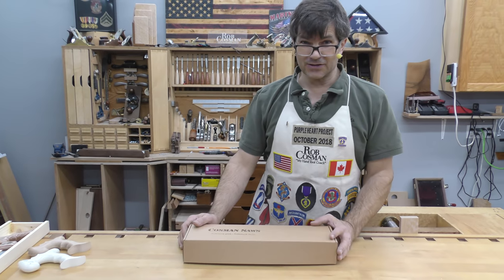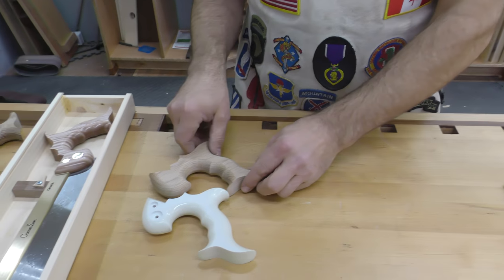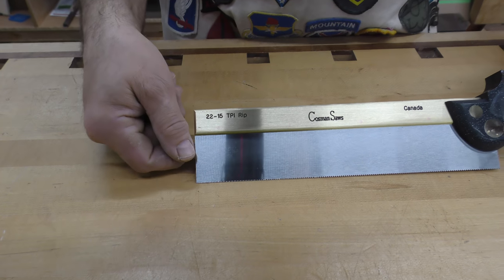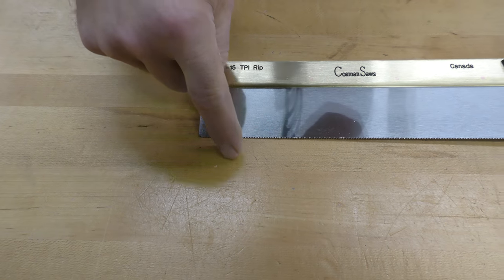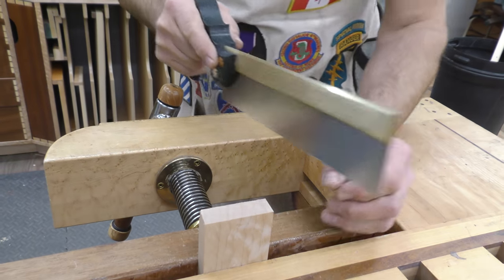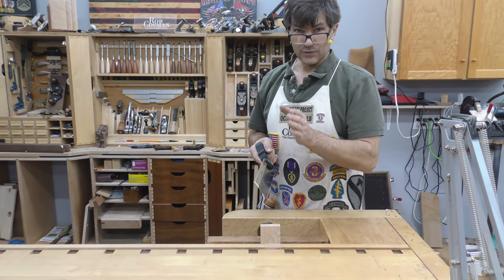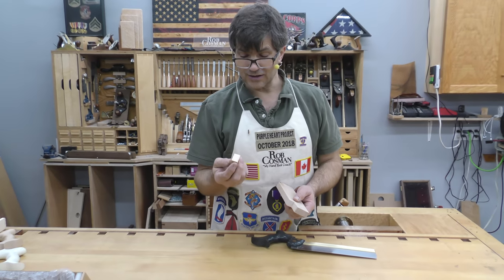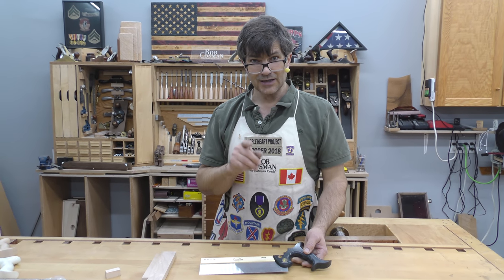Dovetail Saw Tutorial From Rob Cosman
We have been making these saws for 10 years and as sales have grown we have expanded our offering.  We now have five saws available, dovetail, medium tenon, full tenon, joinery crosscut, and bench crosscut.  I will give  you some tips on getting accurate results and show you a few options for handles.